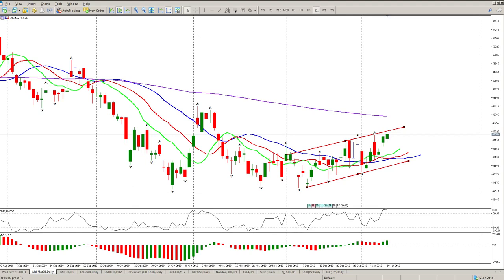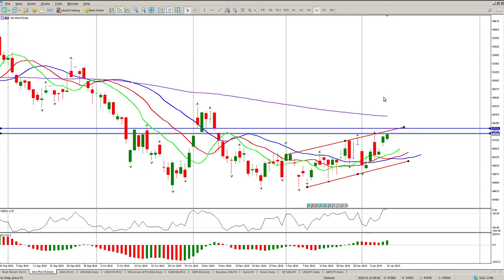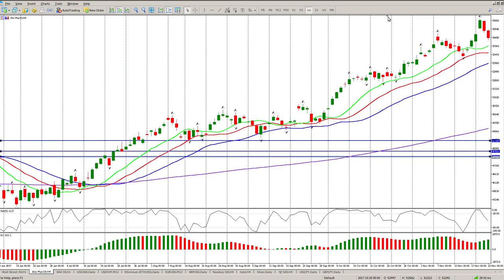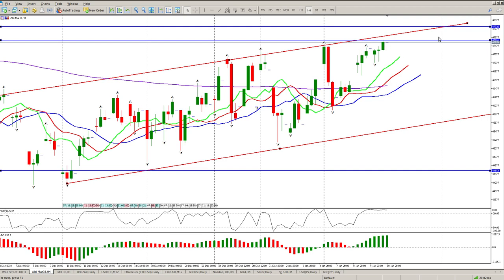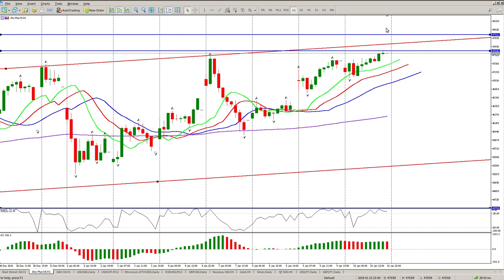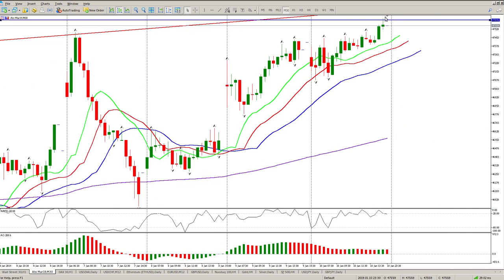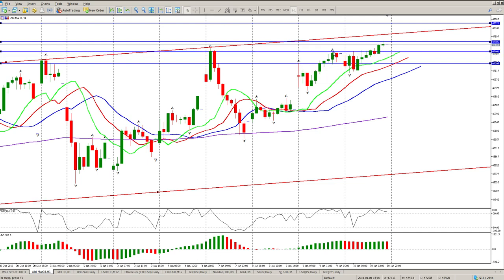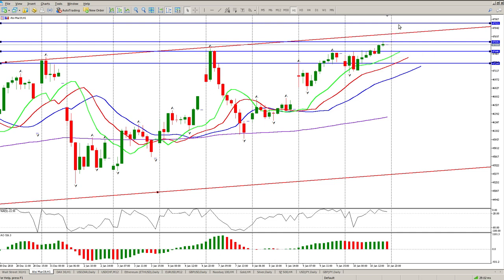ALSI 11 Jan Daily Review Trading bill williams alligator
Swing Trade using the Bill Williams alligator and awesome oscillator, a fantastic trend following trading system.